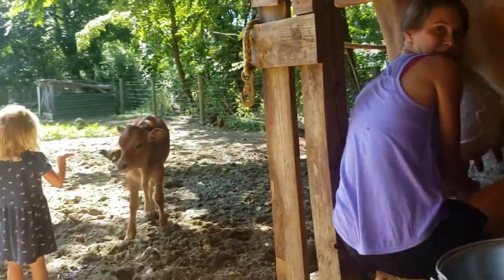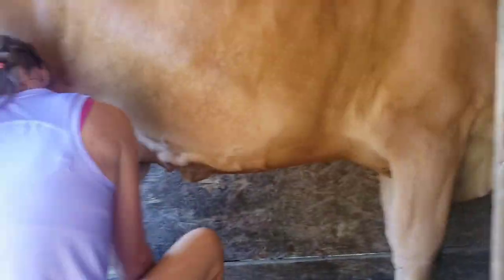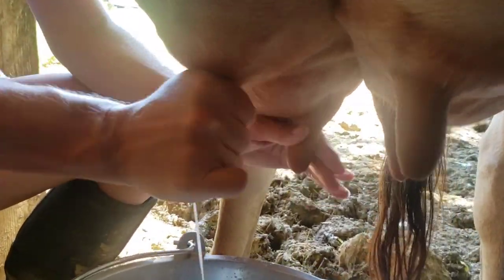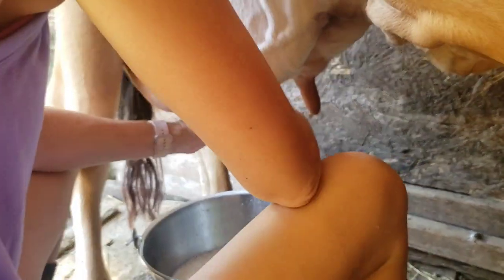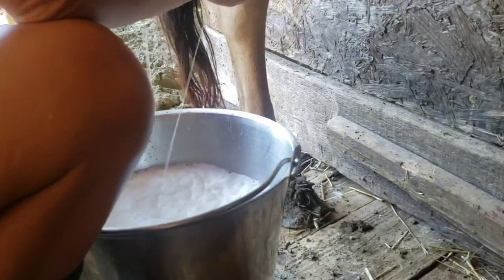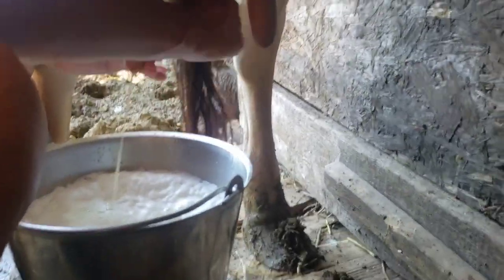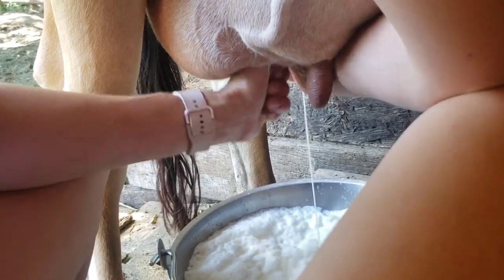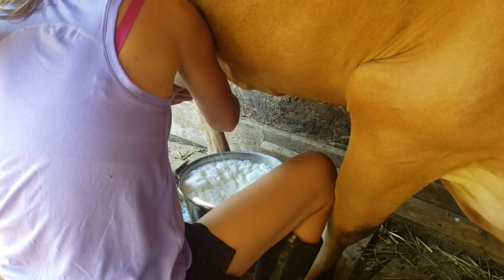How to Milk a Cow by Hand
Come with me as I hand milk my jersey family milk cow. I make all of my family's dairy from this raw milk.

Great quality milk buckets and so much more.

This is one of my most used kitchen essential! Clean water without the extra waste of plastic.

My large stone bowl that I use everyday in my kitchen ( fits my large recipes for sourdough )

Cheese thermometer